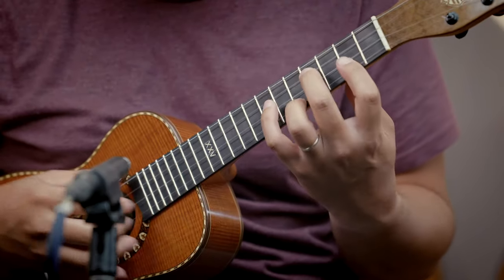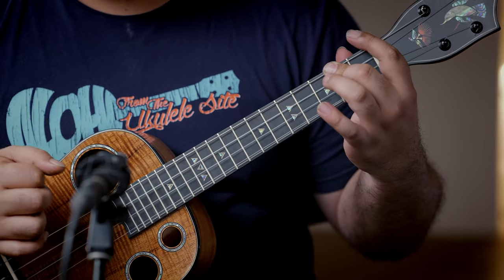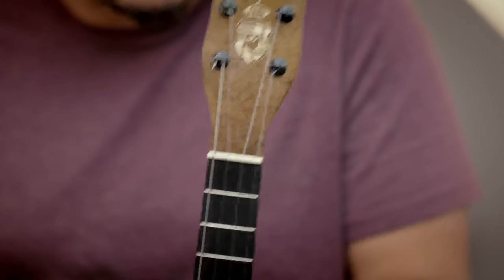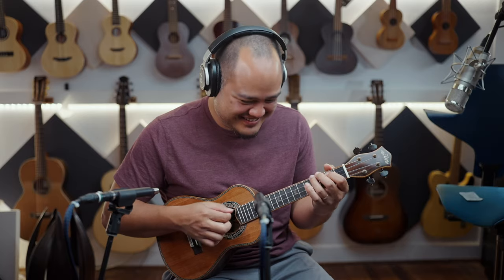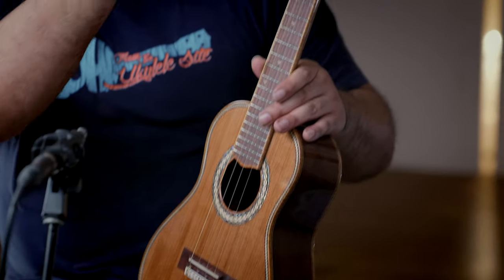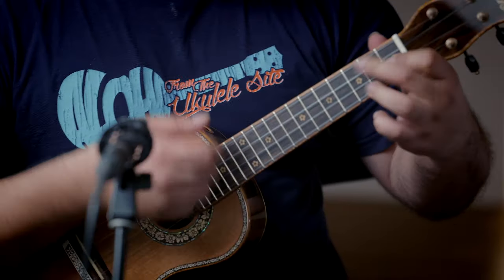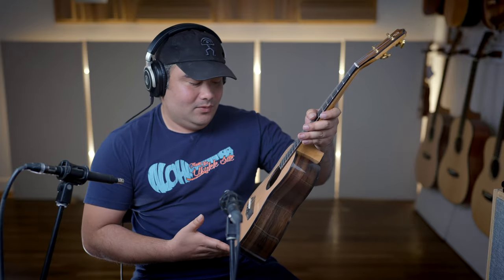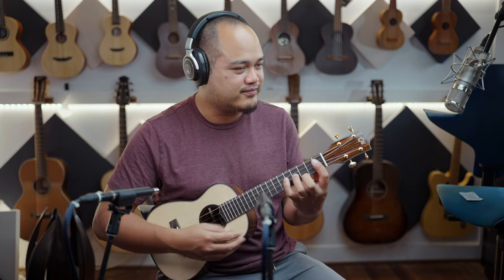24.12 Amazing Custom Ukulele & Playing Techniques w Corey & Kalei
0:00 Adapted “The Sixth Station” I’iwi Cuban Mahogany & Koa Tenors
9:20 Ghibli styles on ukulele & Techniques used in opening song
24:34 Kalei’s approach to soloing
29:11 (YouTube made me cut this out) Appreciating Joe Hisaishi (who’s your favorite modern day composer?)
31:20 I’iwi Hawaiian Cuban Mahogany Tenor
38:57 I’iwi Hawaiian Koa Tenor
47:08 “A Town with an Ocean View” Petros Redwood Malaysian Ebony & Madagascar Rosewood Tenors
51:20 Petros Redwood Malaysian Ebony Tenor
57:30 Petros Redwood Madagascar Rosewood Tenor
1:03:51 Petros Redwood Malaysian Ebony Concert
1:10:33 “Soothing F” Petros Redwood Madagascar Rosewood Tenor & Redwood Malaysian Ebony Concert
1:13:58 Corey’s finger pattern for that
1:15:53 ‘Oli Spruce Rosewood Low G & Cedar Rosewood High G Tenors
1:21:18 Bossa “Europa” Oli Spruce Rosewood Low G & Cedar Rosewood High G
1:26:43 ‘Oli Cedar Rosewood High G Tenor
1:31:40 ‘Oli Spruce Rosewood Low G Tenor
1:39:21 Mahalos